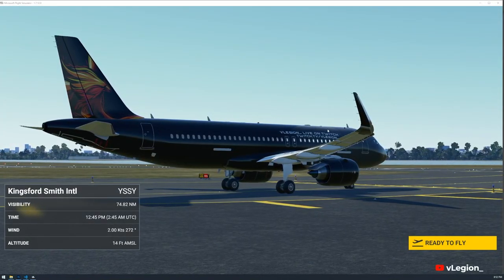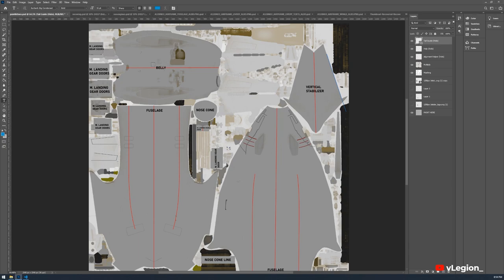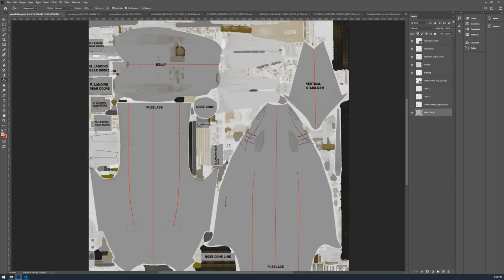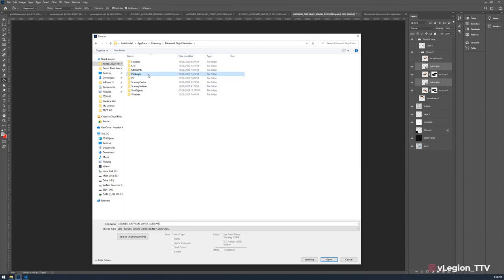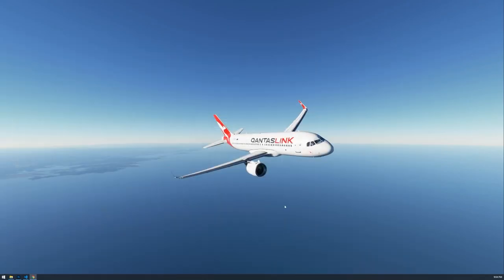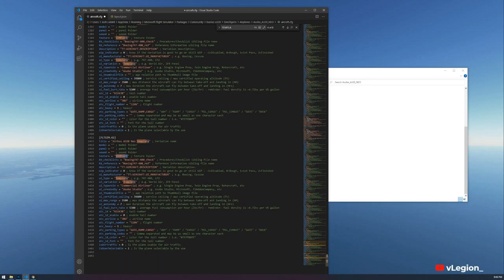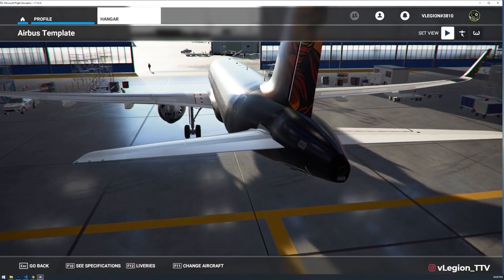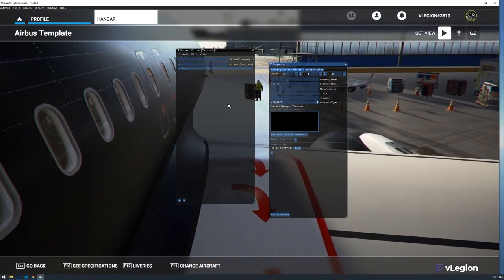How To Create Your Own SKINS / Liveries! Microsoft Flight Simulator 2020! FREE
Hi Guys,
Today I have made a video on how to create your own Liveries in MSFS 2020.

This has been a highly requested video in my discord so here it is. I kept it as short as possible. Please comment if I can assist further, I will try my best to assist.

1 ) Open the downloaded file
2 ) Extract to a location of your choosing
3 ) Open your game files folder.
3a)

Default Locations are:

Steam //

%appdata%\Roaming\Microsoft Flight Simulator\Packages\Community\

Microsoft / Game Pass:

Go to %localappdata% (search using windows search), then
Packages\Microsoft.FlightSimulator_RANDOMLETTERS\LocalCache\Packages\Community

4 ) Install the files from the GAME READY Folder into the Community folder.

If you have already installed the mega pack, then you will need to update your

Layout.json // Located in AppData\Roaming\Microsoft Flight Simulator\Packages\Community\liveries-a320

Aircraft.cfg // Located in AppData\Roaming\Microsoft Flight Simulator\Packages\Community\liveries-a320\SimObjects\Airplanes\Asobo_A320_NEO
as explained in the video.

FULL README AVAILABLE IN DOWNLOAD. TOO LONG FOR DESCRIPTION :(

Install DDS Editor if you're using photoshop.

1 ) Open the four provided PSD's
2 ) Alter Image / Colors as Required.
3 ) To Change color click the panel in the right that says PAINT HERE
4 ) Use the provided guidelines to assist with the creation of your skin, make sure to hide them when you're finished so they're not in your final export.
5 ) Save file to the directory of your template as DDS using Ctrl + Shift + S
6 ) Launch Game
7 ) Enjoy your new skin!

Make sure to check the MSFS Discord for the most up-to-date pack.

My Specs:
CPU: Intel i9-9900KF - Overclocked to 5.1GHz
RAM: TeamGroup DDR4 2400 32GB - Did have 64GB but then a BIOS update changed all that...
MB: MSI Gaming Edge Z390 AC
GPU: RTX2080Ti (Overclocked)
Case: Lian LI PC-O11 Dynamic Tempered Glass Case: Black
Cooling:
H100i Corsair RGB Platinum 240mm Liquid Cooler
6x Corsair LL120 Black Triple RGB Fan Kit

PSU:
Corsair  X850Ti 850W

Dual 28" 4K UHD OLED Samsung Monitors.
The rest I cannot remember.